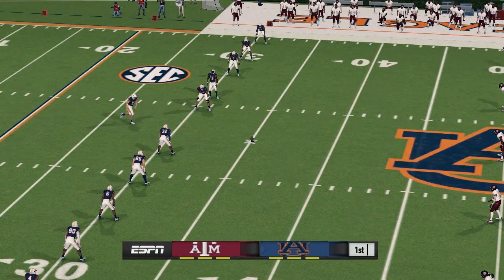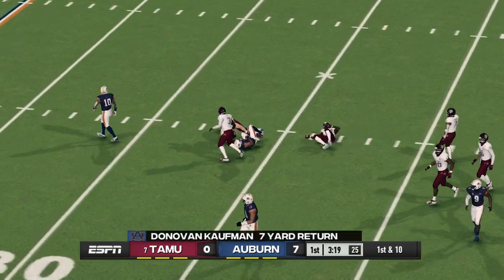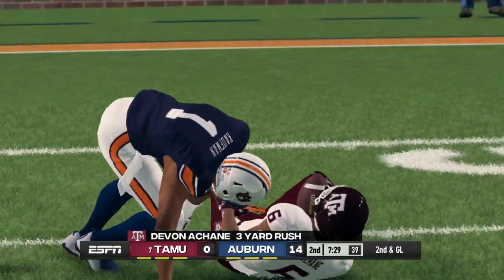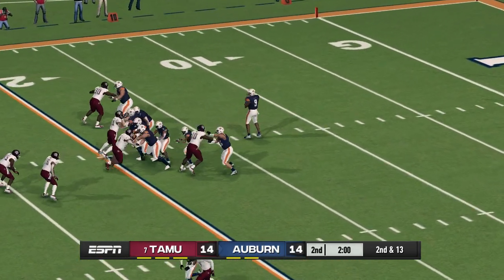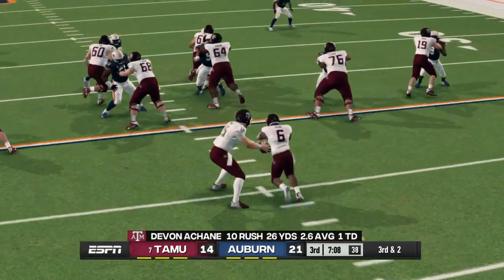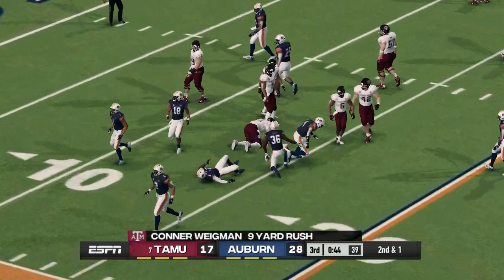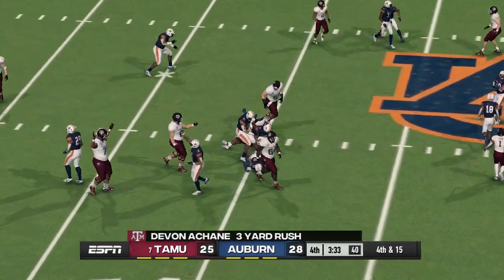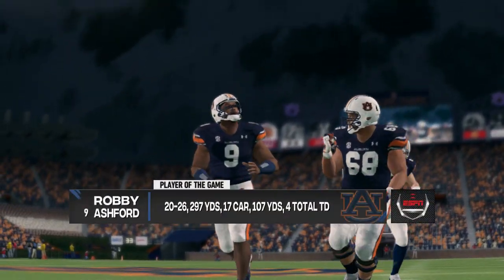Texas A&M at Auburn - 11-12-22 Simulation (NCAA 14 w/ updated rosters)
Simulation between Auburn and Texas A&M on NCAA Football 23. (NCAA Football 14 with updated rosters for the 2022 college football season)